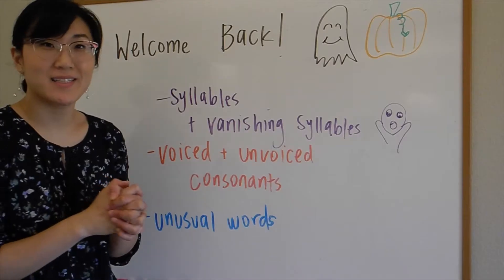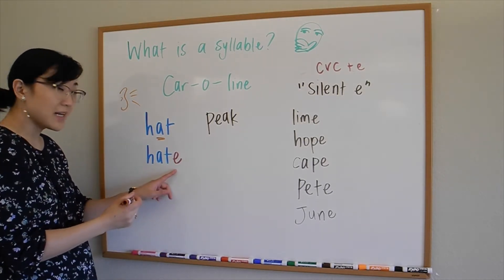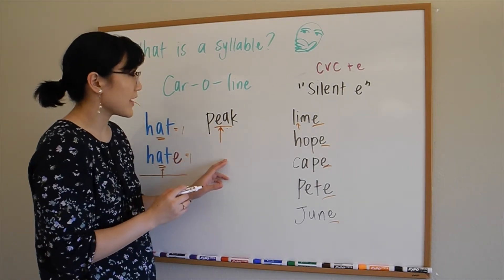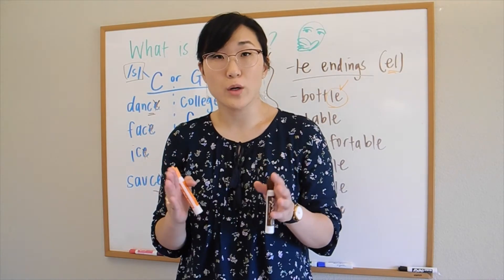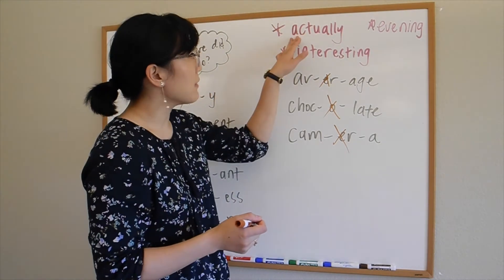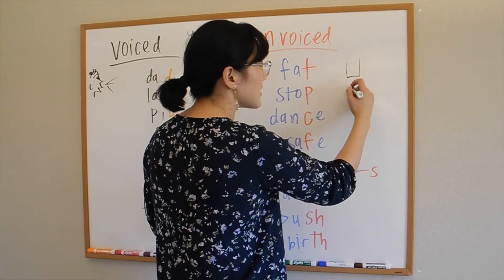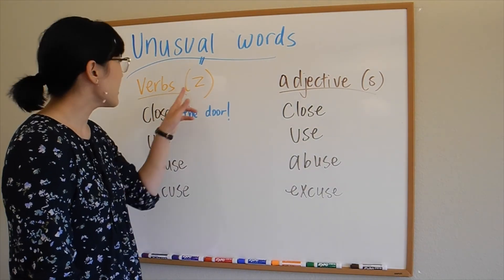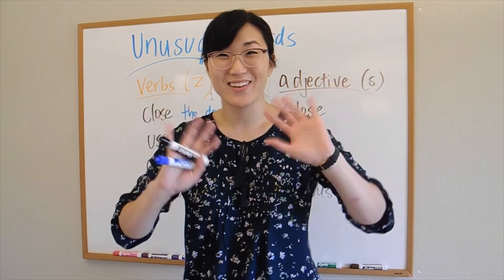Syllables + Consonants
What is a syllable?
It is the most basic sound that consists of a vowel sound (not letter). Syllables are the building blocks of language and help with ensuring that we are can be understood clearly. In this video, I review consonant sounds (voiced and unvoiced), vanishing syllables from words that Americans typically shorten, and unusual words that change from /s/ to /z/ sounds based on their context.

*Please note a CORRECTION in the final segment of the video! Under the category of adjectives, the word "close" is the only one that should be marked as an adjective. The other words (use, excuse, and abuse) are NOUNS!! Sorry about not labeling those separately!"

In the upcoming videos, we'll cover general "rules" to help guide you in speaking. In pronunciation, it can be frustrating because these "rules" always come with exceptions (gahh!!), so they are never 100%. BUT they are useful in helping you clean your speech.

We will also review the different /s/ sounds in simple present tense verbs as well as the 3 /ed/ sounds in the simple past tense.

Thank you as always for watching :). You're the best!